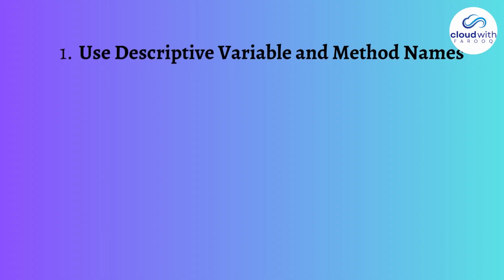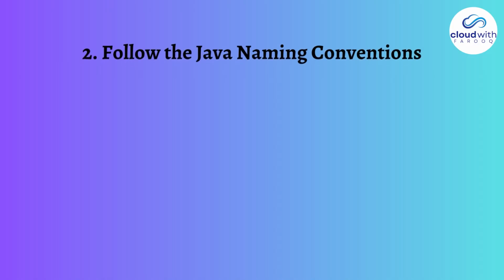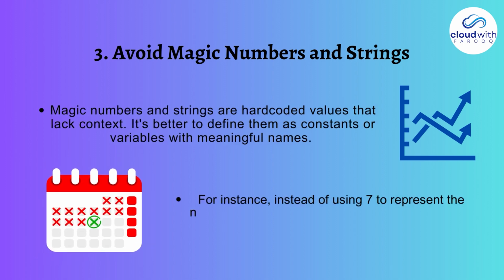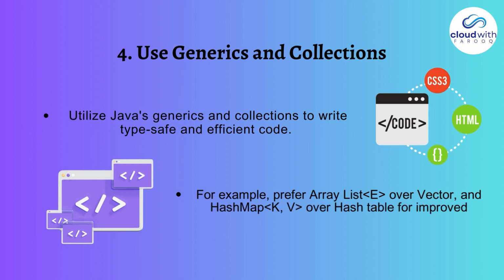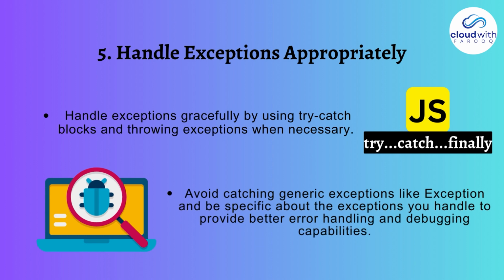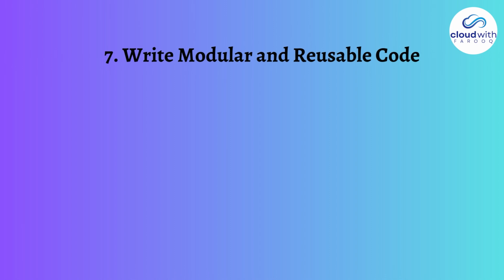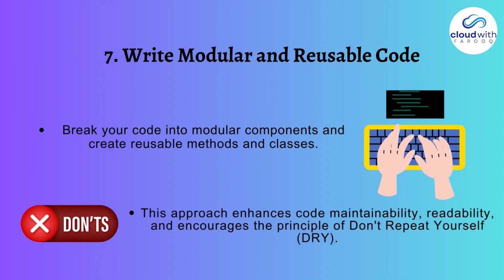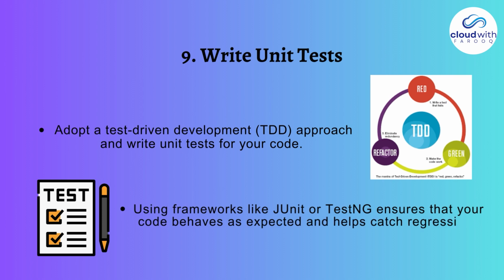"Top 10 Best Practices for Java Programming"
Welcome to today's video, where we will explore the top 10 best practices for Java programming. Whether you are a beginner or an experienced developer, following these practices will help you write clean, efficient, and maintainable code. Let's dive in!

From using descriptive names and following naming conventions to avoiding magic numbers and strings, leveraging generics and collections, handling exceptions appropriately, and implementing proper error handling, these practices are essential for clean and efficient code. We also discuss the importance of writing modular and reusable code, applying object-oriented principles, writing unit tests, and documenting your code effectively. By incorporating these practices, you'll enhance the quality and maintainability of your Java code.

In this video, we'll cover essential practices that can significantly improve your Java programming skills. Here's a brief summary of the points we'll be discussing:

1. Use Descriptive Variable and Method Names:
2. Follow the Java Naming Conventions:
3. Avoid Magic Numbers and Strings:
4. Use Generics and Collections:
5. Handle Exceptions Appropriately:
6. Implement Proper Error Handling:
7. Write Modular and Reusable Code:
8. Apply Object-Oriented Principles:
9. Write Unit Tests:
10. Document Your Code:

By incorporating these top 10 best practices into your Java programming, you'll improve the quality, readability, and maintainability of your code. Writing good code is not only about achieving desired functionality but also making it easier for others to collaborate and build upon your work.